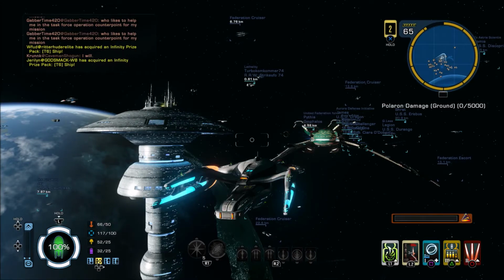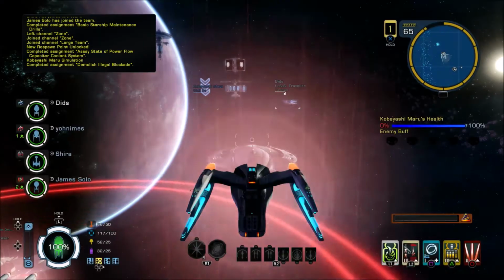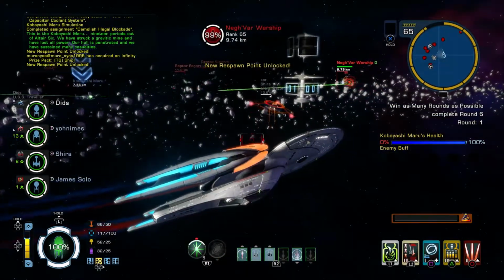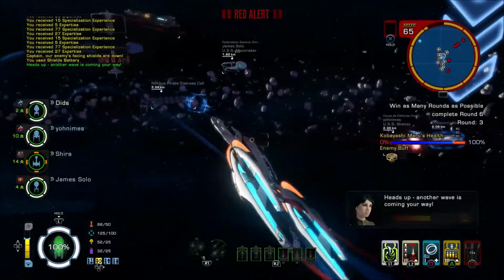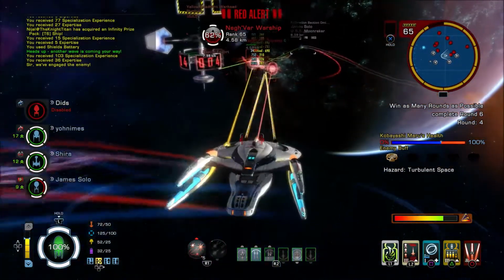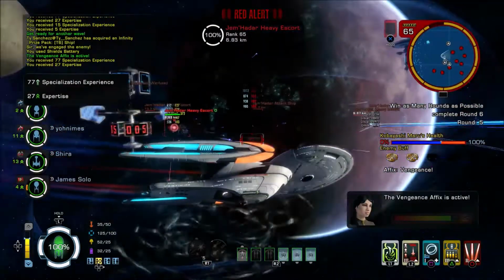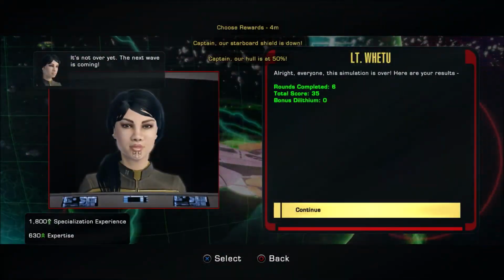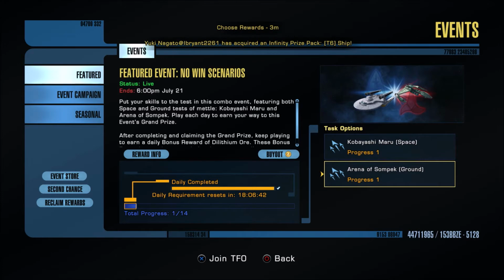Star Trek Online PS4 - Kobayashi Maru Mission. Lets Play! Current Featured Event July 2020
Welcome to the current featured event Kobayashi Maru on Star Trek Online from 30th June - 27th July 2020.

Setting
Star Trek Online is set in the years 2409/2410, thirty years after the events of Star Trek: Nemesis. The alliance between the United Federation of Planets and the Klingon Empire has collapsed, and they are again at war. The Romulan Star Empire continues to deal with the fallout of the loss of their homeworld twenty-two years earlier (as shown in J. J. Abrams' Star Trek reboot), while the Dominion rebuilds its forces. The Borg Collective has re-emerged as a major threat. In later expansions the Vaadwaur, the Iconians, the Na'Kuhl, the Krenim, the Terran Empire, the Voth, Species 8472 (called "The Undine" in the game), the Tzenkethi and the Hur'q are also introduced as adversaries.

Gameplay
In Star Trek Online, each player acts as the captain of their own ship. Players are able to play as a starship, controlling the ship's engineering, tactical, and science systems by keyboard/mouse or using an on-screen console. Players can also "beam down" and move around as a player character in various settings with access to weapons and specific support and combat skills relating to their own characters' classes. The two combat systems are intertwined throughout the game: away-team missions feature fast-paced "run-and-gun" combat, while space combat stresses the long-term tactical aspect of combat between capital ships. Both are offered in concert with the Star Trek storyline and emphasize ship positioning to efficiently utilize shields during space combat, as well as the player's away team's positioning in consideration of flanking damage and finding various weaknesses to exploit during ground combat.

Other aspects of the game include crafting, which in its current form involves using duty officers (junior crew members) to make items, depending on the level of the school (category- such as science, beams, etc.) chosen. To raise the level of the school being researched, it is necessary to perform a research project using a crafting material. Unlike in some other MMO's, crafting is a "set-and-forget" procedure. The player will set up the project, click a button and after a specified time the task will be completed, rather than spending time actually performing the crafting.

Duty Officers can also be sent on assignments which also follow the set and forget methodology, and are not available during the time the assignments are in progress.

Characters of level 52 and higher can send any ships they have, or have had, on admiralty missions, similar to duty officer assignments—but these do not use duty officers to perform them. Again, the mission is selected and a certain amount of specified time passes until the player is told it is complete, at which time they will be informed whether it was successful.

The Equipment used to record and produce this video are as follows:

Games Console - Sony PS4
Capture Card - Hauppauge HD PVR Rocket
Data Stick - 32Gb Sandisk
Microphone - Boya BY M1 Lavalier 3.5mm
Headphones - Sennheiser Momentum
Video Editing Software - Windows Movie Maker
Computer System - Not sure what the general specs are but it's basically on it's arse, it's that old am still using Windows XP. nightmare!

Star Trek Online Credits:

Developer(s) Cryptic Studios
Publisher(s) Atari (2010–2011)
Perfect World Entertainment (2011- )
Series Star Trek
Platform(s) Microsoft Windows
PlayStation 4
Xbox One[1]
Release Microsoft Windows
NA: February 2, 2010[2]
EU: February 5, 2010[2]
AU: February 11, 2010[2]
OS X
WW: March 11, 2014[3]
PlayStation 4, Xbox One
NA: September 6, 2016
Genre(s) Massively multiplayer online role-playing, third-person shooter, space flight simulator
Mode(s) Multiplayer